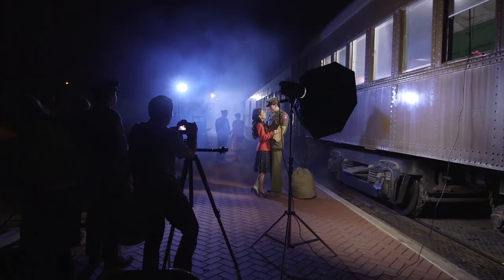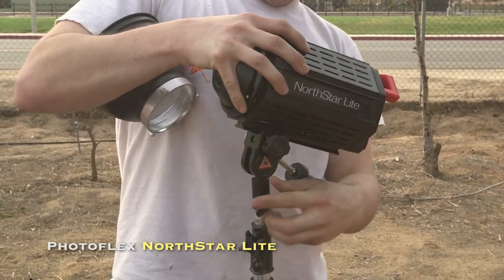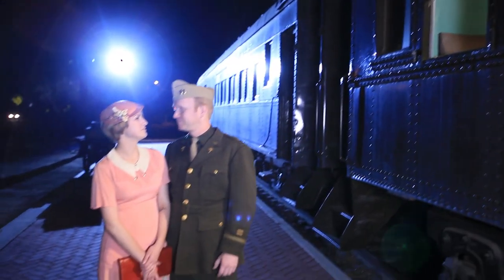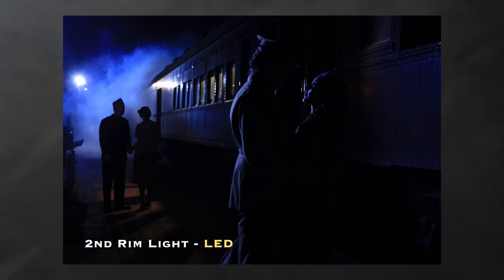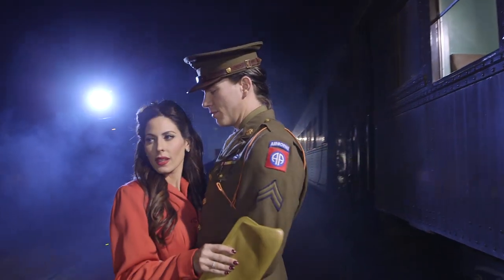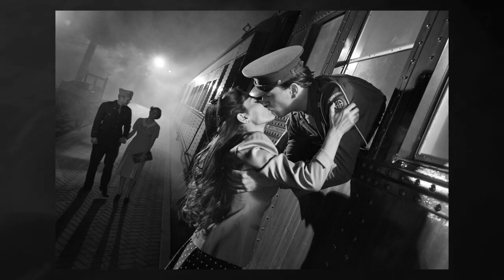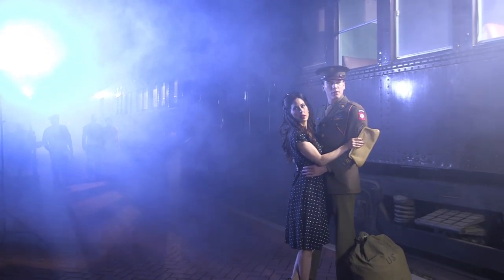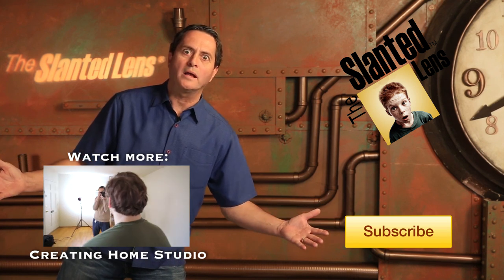Mixing HMI and LED Lights - Video & Photography Tutorial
From Jay P Morgan,

Today on The Slanted Lens, we are shooting out at the Orange Empire Railway Museum. They gave us access to their steam train and WW2 passenger cars. We will use this setting to look at the process of mixing HMI and LED lights.

We are lighting a very large area. It's three train cars long, and we are going to need some serious power to make this happen. Because we are shooting both stills and video, we will need to light everything with constant light sources.

The area to cover is very large, and we will require a strong instrument to serve as the backlight. We rented an Arri M18 HMI. It's 1800 watts and runs off a single 20-amp circuit.

We will set up the M18 deep in the shot and layer smoke from the Rosco 1900 in the background between the light and the scene up front. I'm okay seeing the light in the scene and will let it be in the frame in most of the shots. On this light we added a 1/2 blue Rosco gel to cool it off. I will be shooting at 1/50th of a second and f5.0. I will push the ISO to 1250 to get a proper exposure.

Thanks to the Orange Empire Railway Museum for allowing us to work at their museum. It was very cool. Remember, I'm a train nerd.